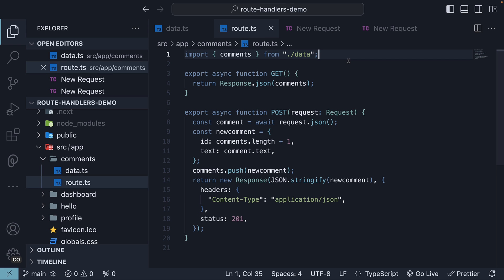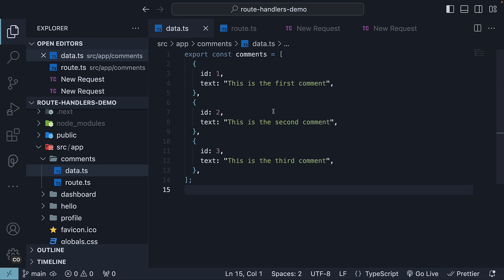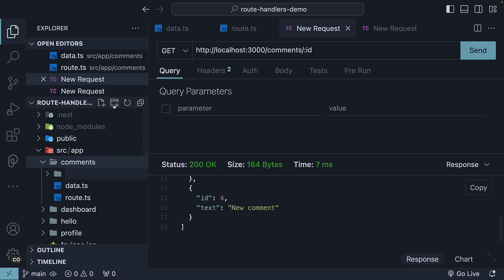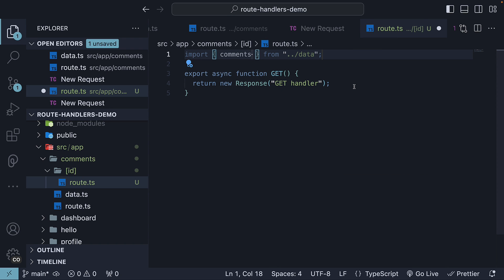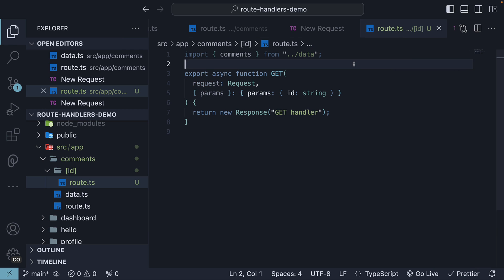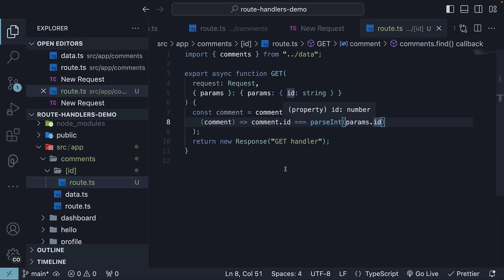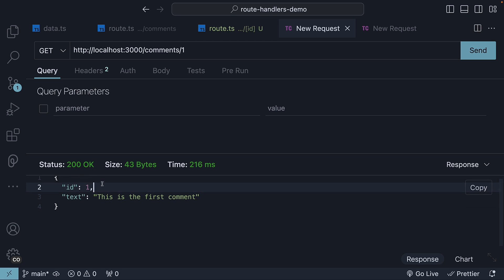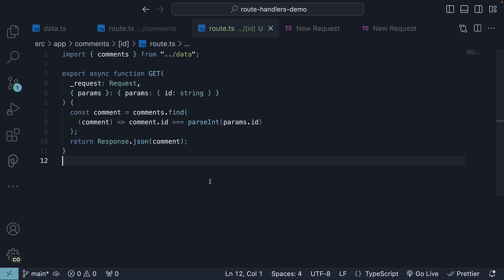Next.js 14 Tutorial - 36 - Dynamic Route Handlers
Next.js 14
Next.js Tutorial
Dynamic Route Handlers
Dynamic Route Handlers in Next.js 14